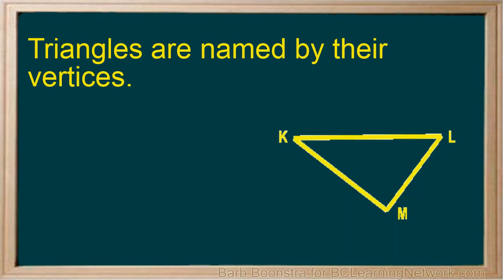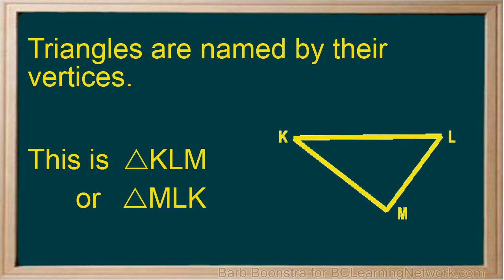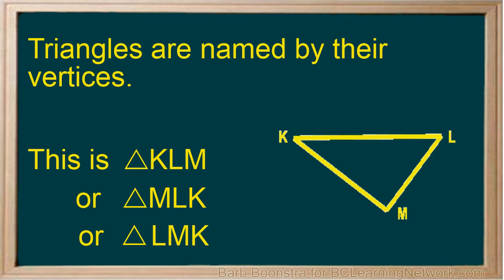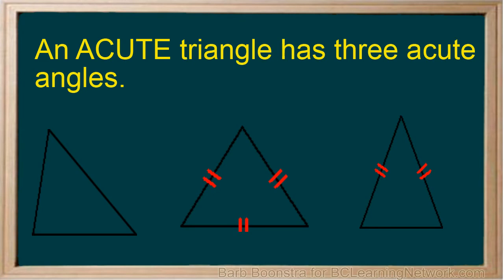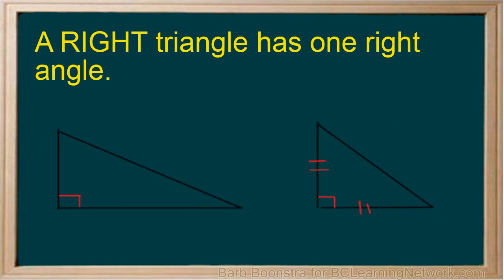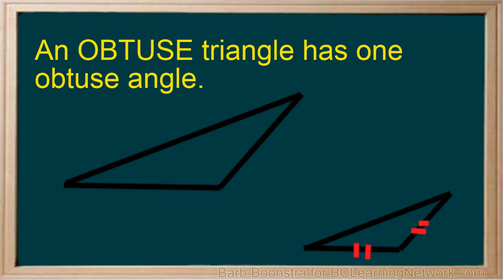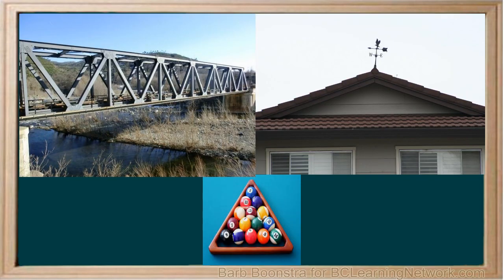WCLN - Angles in Triangles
Classification of triangles - angles